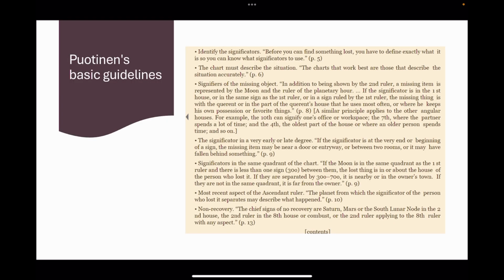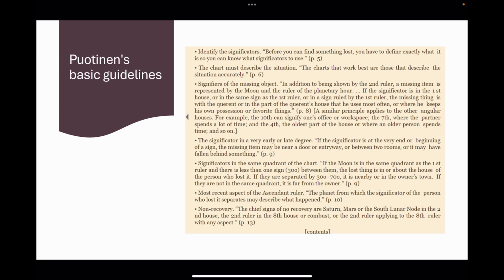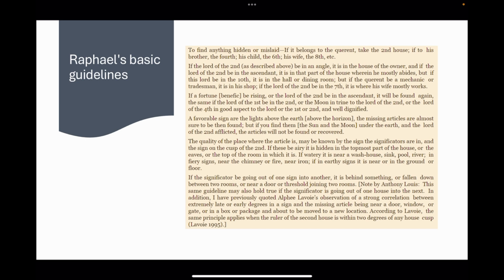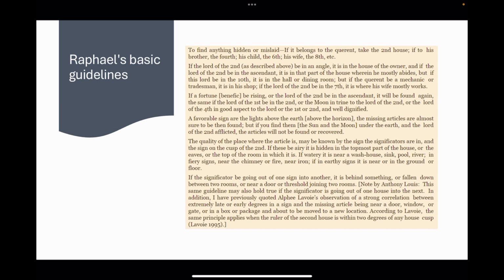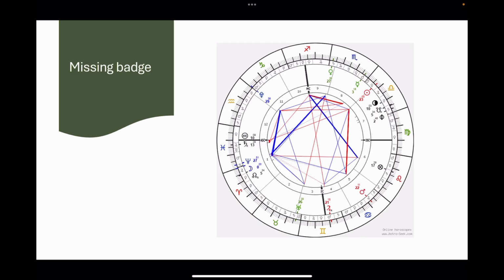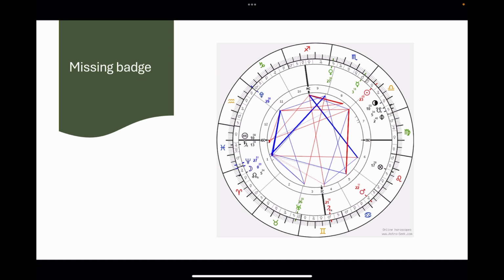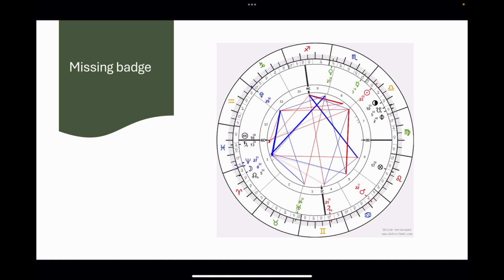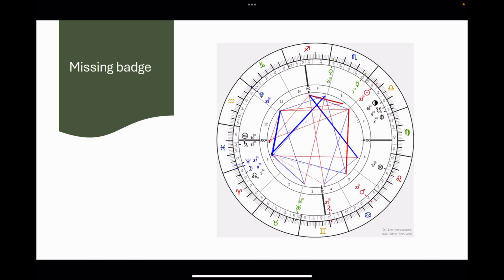Using Horary Astrology to Find Missing Objects: Where is the badge?